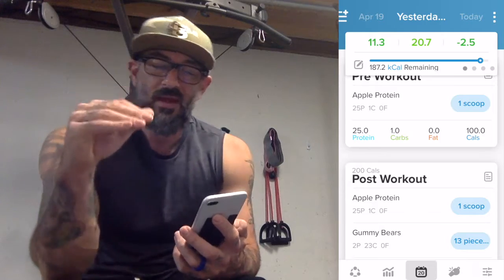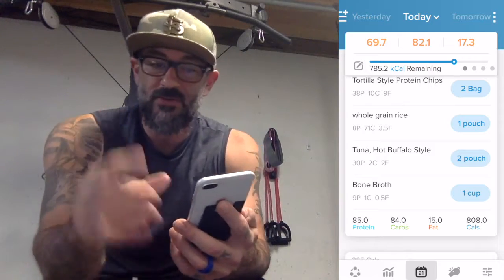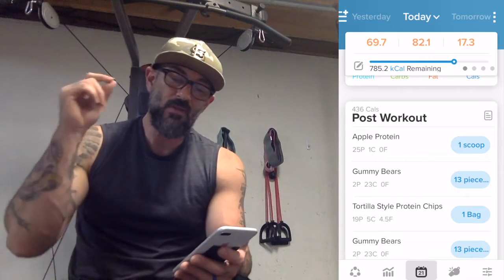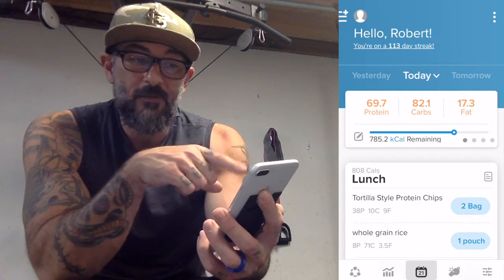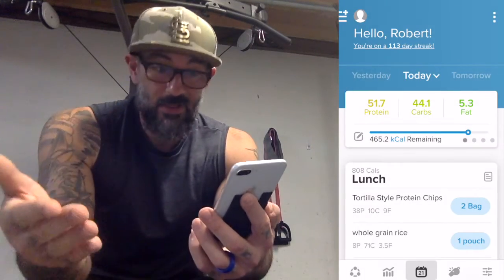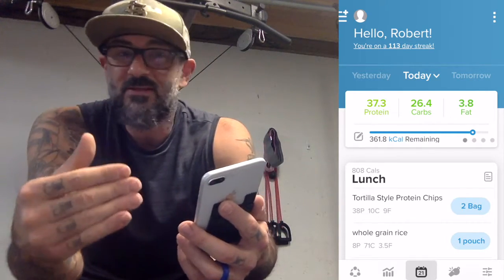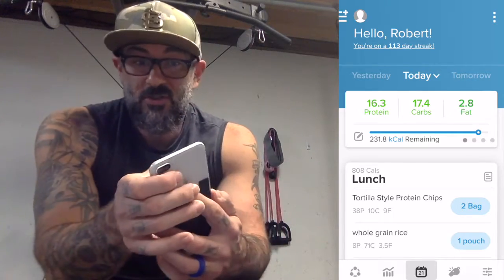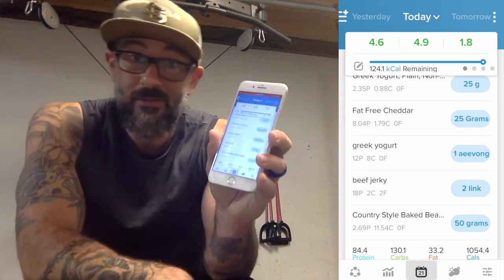Daily Food Plan w/ Macro Counting 04/21/21